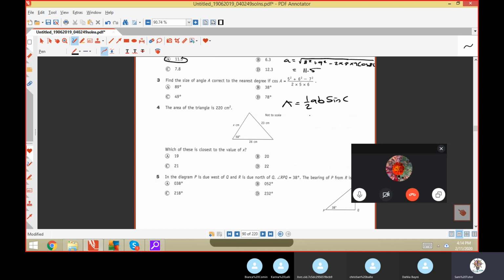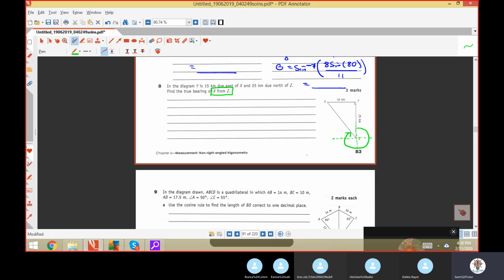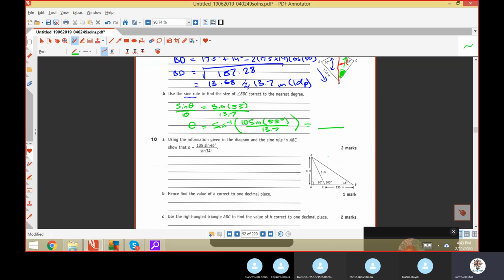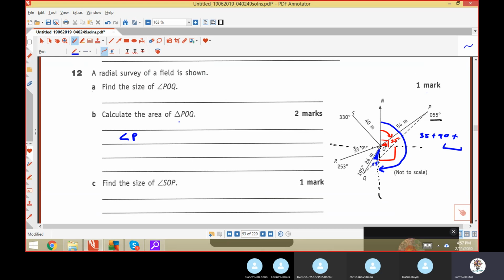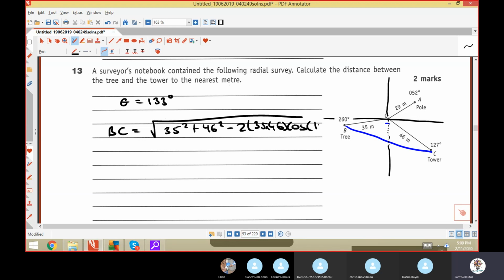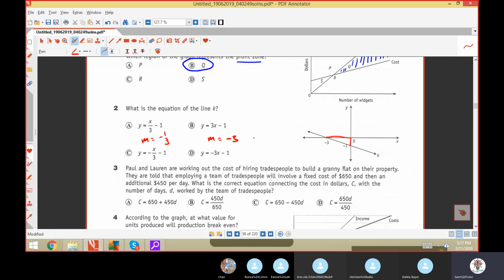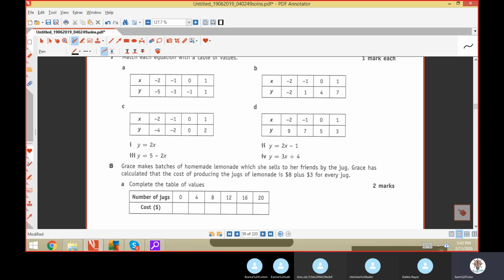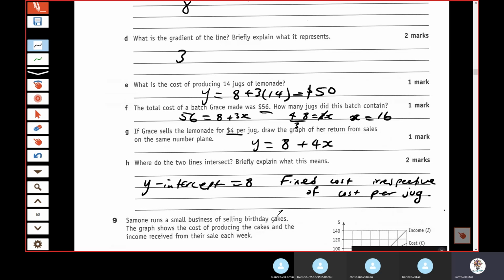Year 12|| Extension 2 || Non-Right Angled Trigonometry